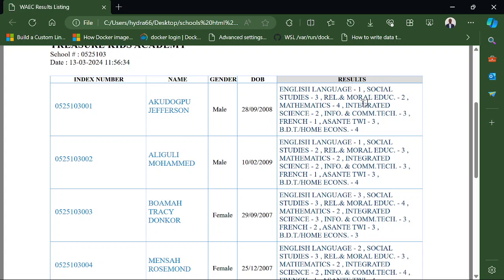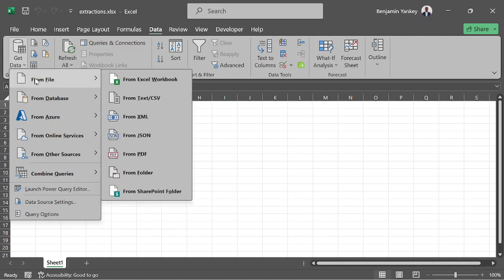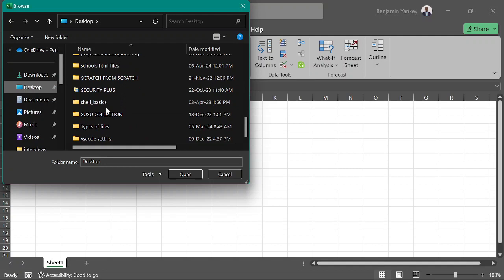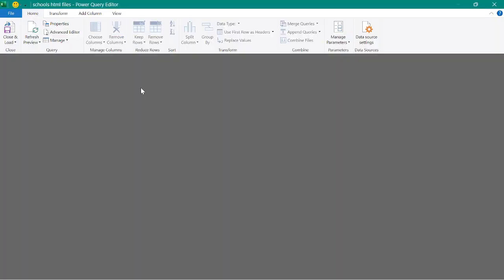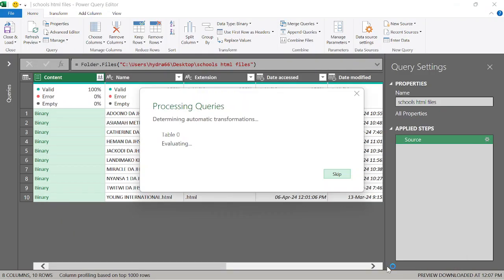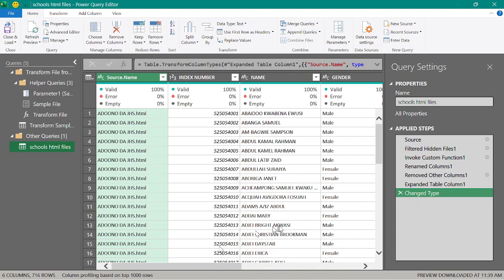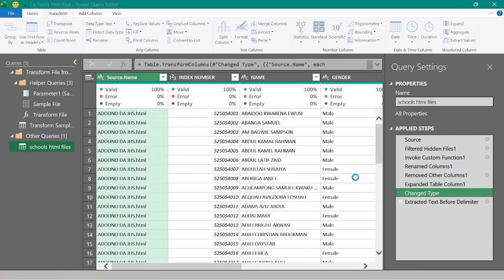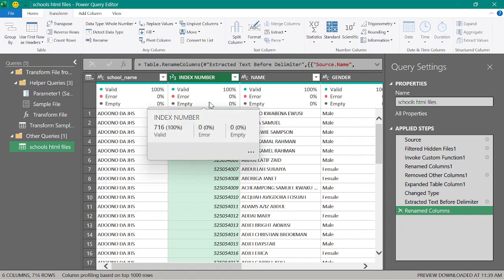1 Extracting data from html files